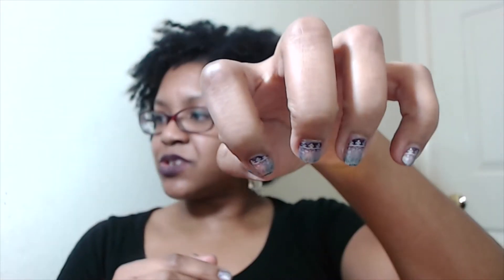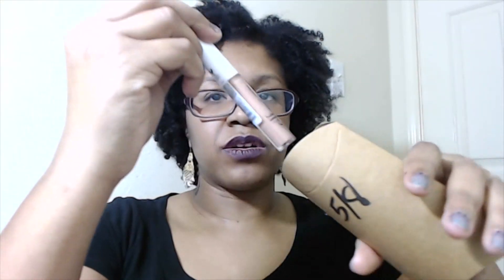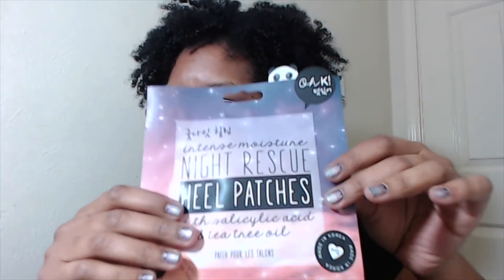Diary of a Diva Boss: TREAT YO'SELF over time with a self-care box (I Made it myself!)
I created a self-care box for myself at the beginning of quarantine and just kept it going in a pretty box. *sings* This is my box! This is my box!

The products in my box and that are mentioned in this video are my personal picks to try. I am not receiving any endorsements or funds for mentioning any of them.

However, I do recommend checking out Matchame Costmetics, Tinsel Cosmetics and Skintastic - a few small businesses that I enjoy.  I am not endorsed by these companies either. I just like them.